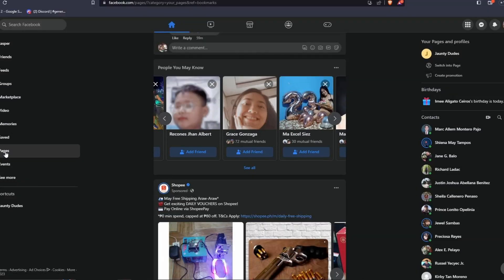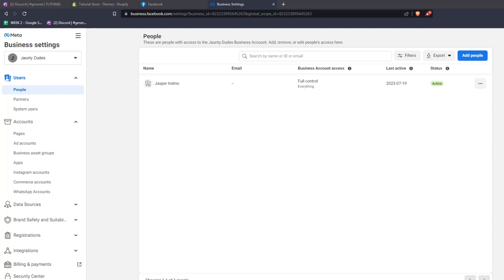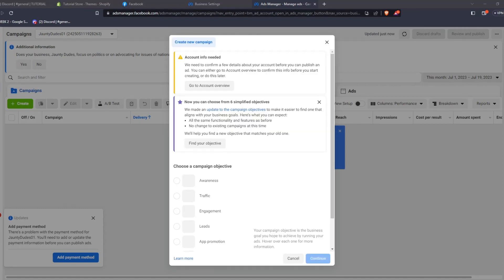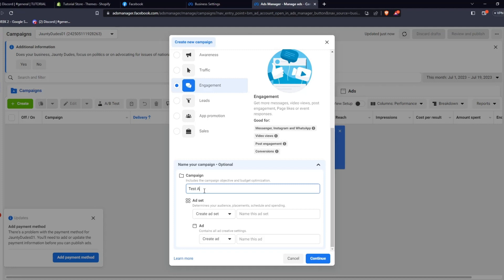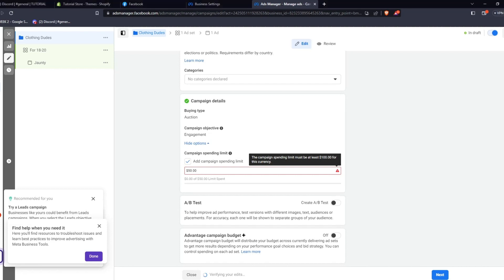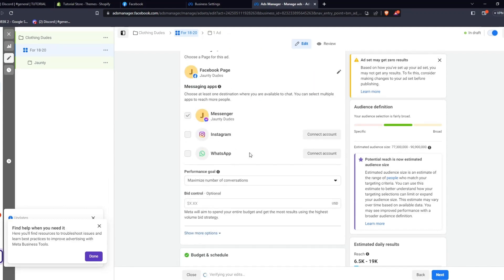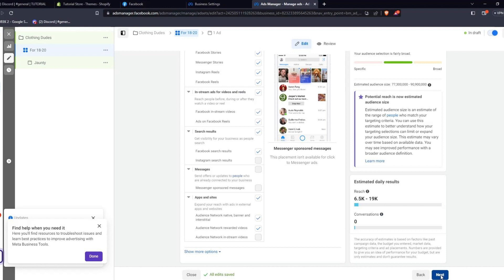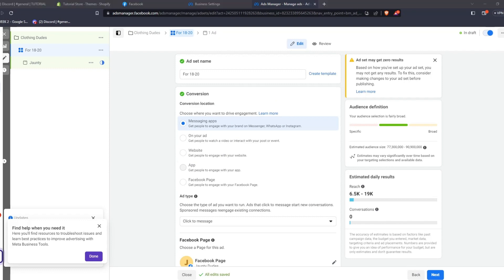How To Create Ads Account On Facebook Business Manager (FULL GUIDE)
Welcome to our step-by-step guide on creating an Ads Account on Facebook Business Manager! If you're looking to promote your business on Facebook and tap into its vast user base, setting up a Facebook Business Manager account is the first crucial step.

In this comprehensive tutorial, we'll walk you through the process of creating your Ads Account within the Facebook Business Manager platform. Learn how to set up your account, navigate the interface, and access powerful advertising tools that will help you reach your target audience effectively.

Facebook Ads are a powerful way to increase brand visibility, drive traffic to your website, and boost sales. Our tutorial will equip you with the skills to create compelling and targeted ads that yield excellent results for your business.

Don't miss this opportunity to harness the full potential of Facebook's advertising capabilities and take your business to new heights.